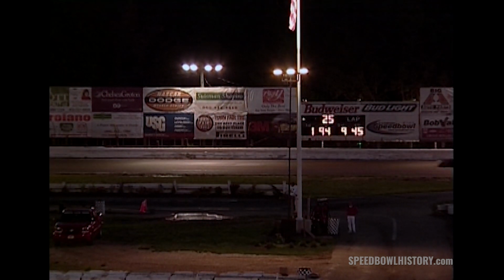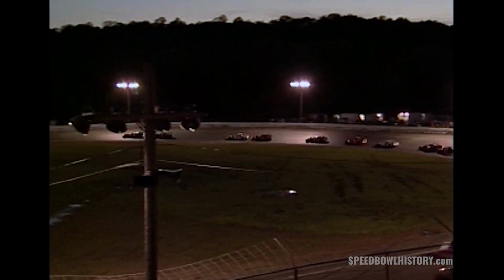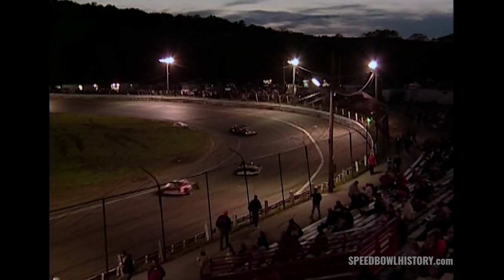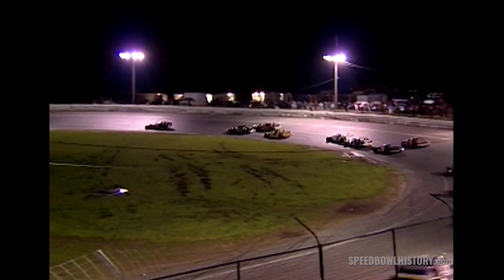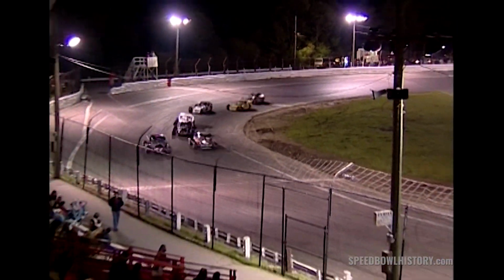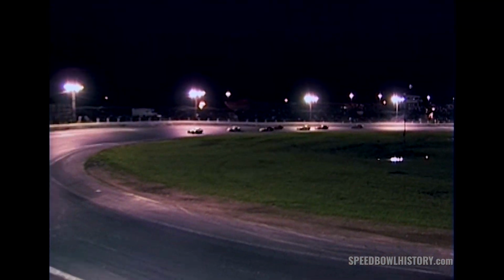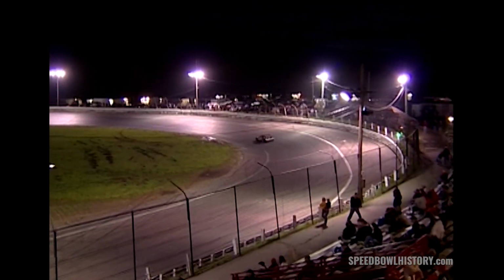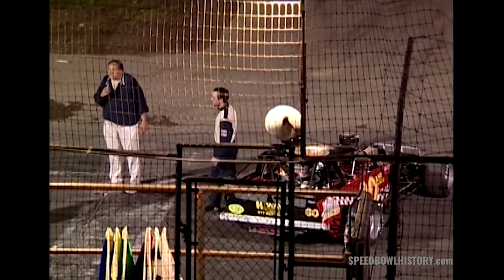Waterford Speedbowl | 05.20.06 | Pro-4 Modified feature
25 lap Pro-4 Modified race held at the Waterford Speedbowl on Saturday May 20, 2006 won by Andy Major.

Originally filmed by Frog Pond Productions for the Waterford Speedbowl

Preserved by Vault Productions

Follow Sid's View on Facebook & Twitter: @SidsView
Follow Sid's View on Instagram: @SidsVaultProductions